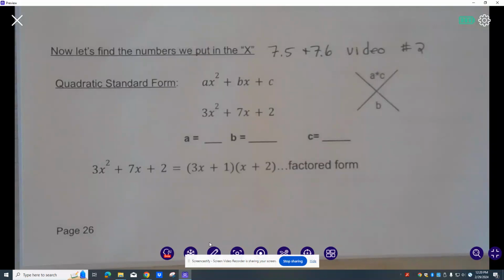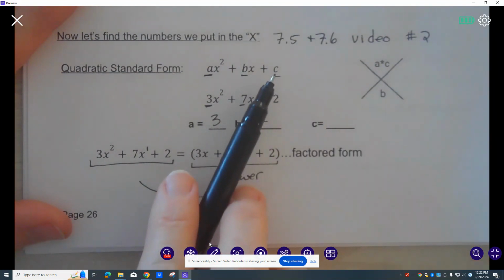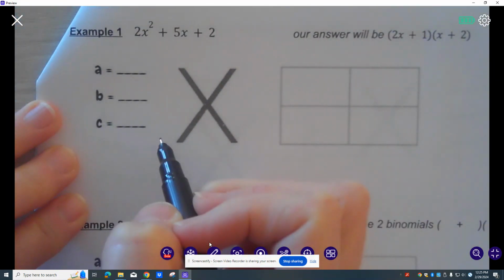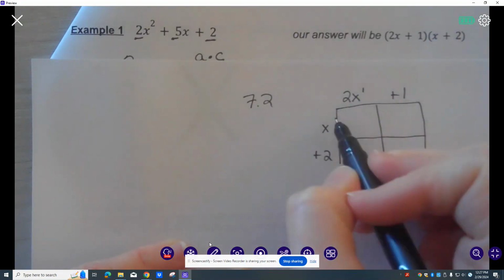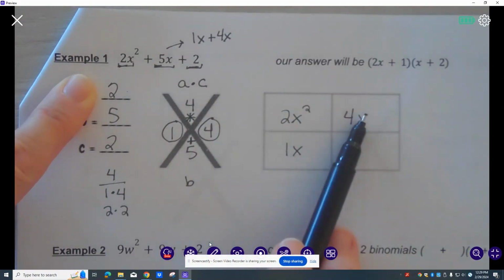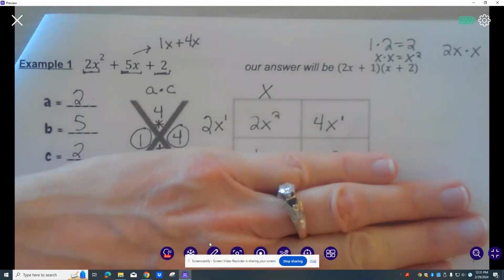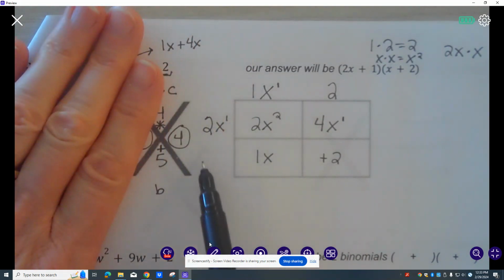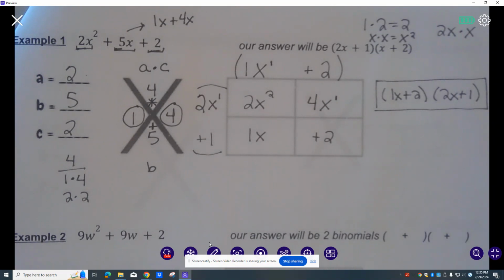Alg1 7.5&7.6 Ex. 1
Algebra 1:  factor using x-box